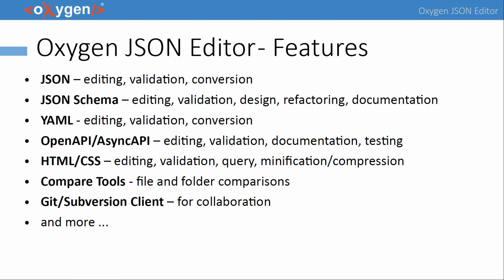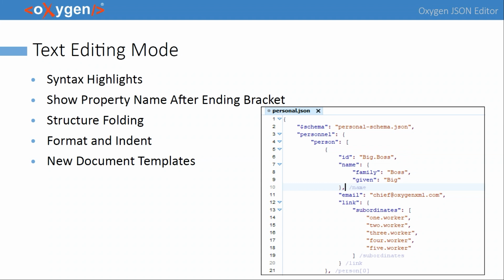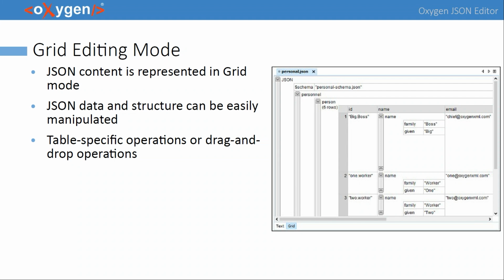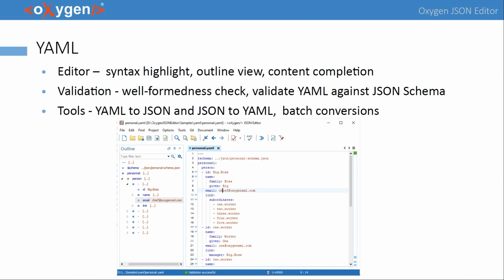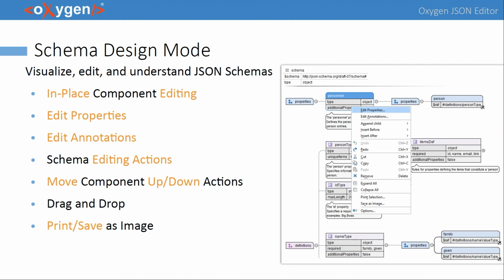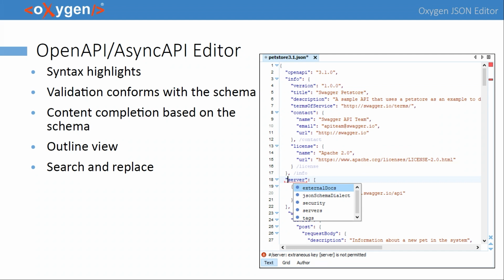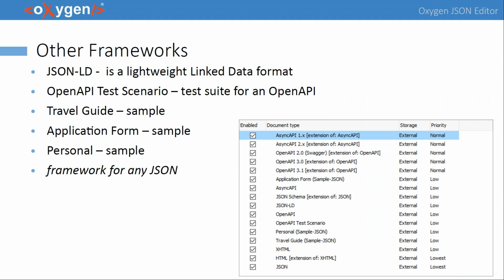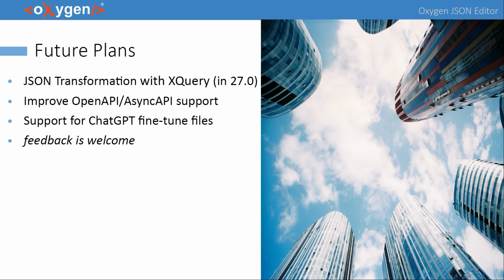The New JSON Editor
Oxygen JSON Editor is a specialized tool designed for editing JSON documents. It offers a wide range of features and views, including Text, Grid, and Author editing modes, along with Design mode for JSON Schema. The intuitive interface and comprehensive set of tools make it easy to navigate, understand, and modify your JSON, JSON Schema files, as well as YAML and OpenAPI files. With powerful validation assistance, you can ensure that your JSON and YAML documents are well-formed and accurately validated against custom JSON Schema. Additionally, Oxygen JSON Editor provides convenient conversion tools to transform XML structures or YAML instances into valid JSON data, and vice versa.